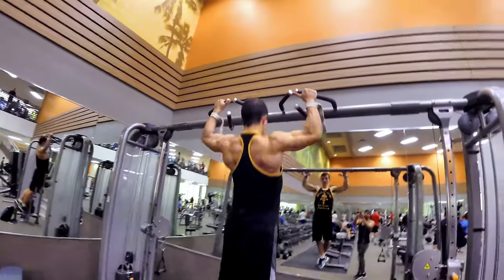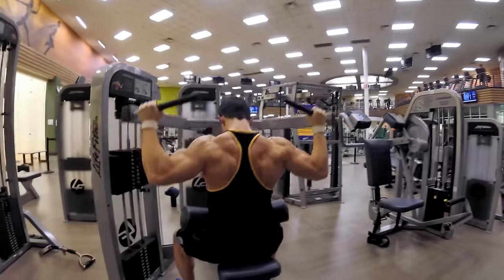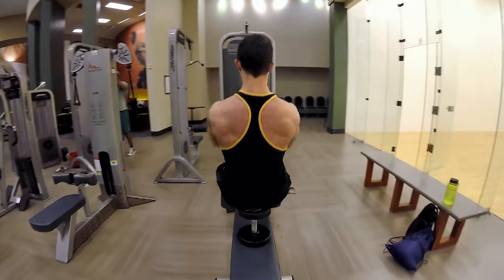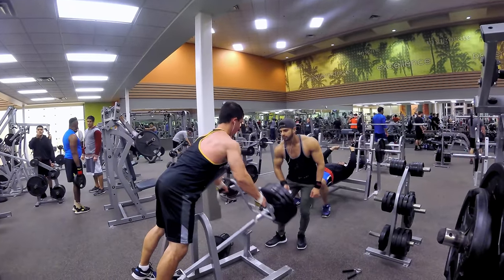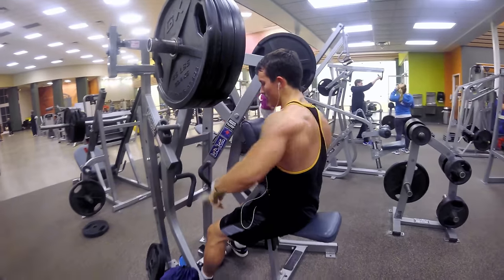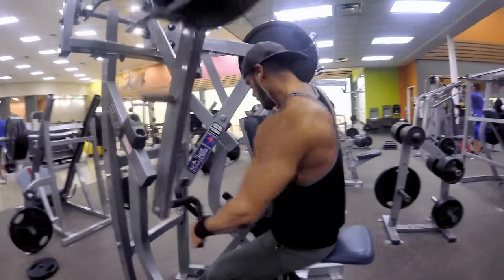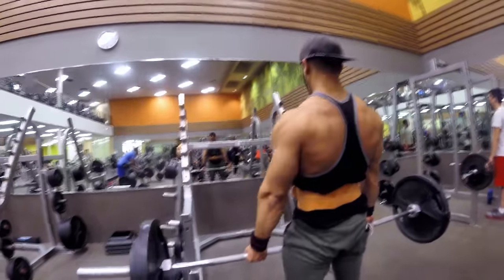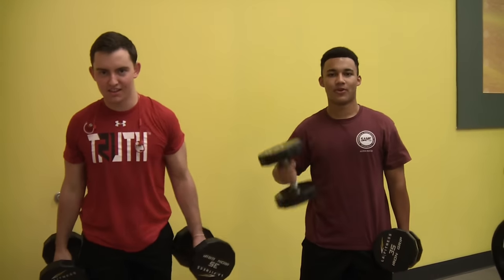The Cutting Begins! 15 Weeks Out Back Workout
Rafay's Instagram: @Rafay_Fitness
Branden's Instagram: @BrandenRichards_IFBBpro